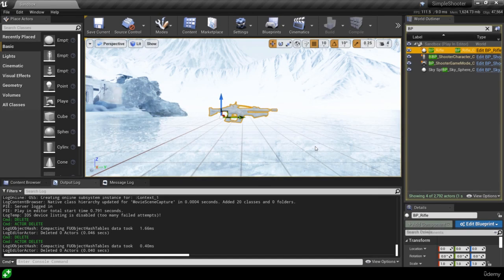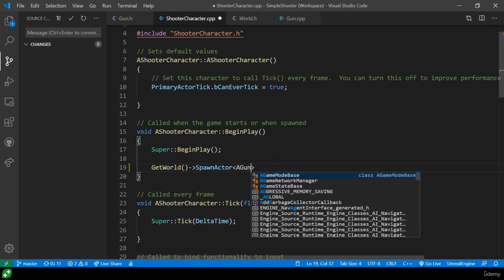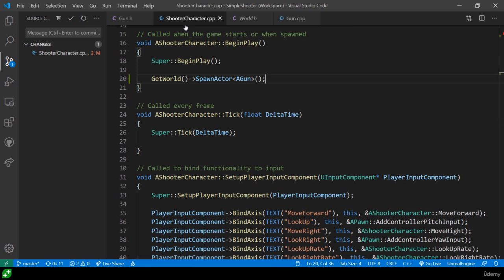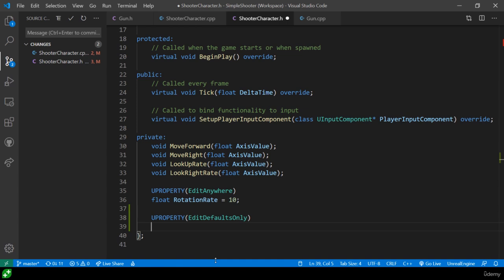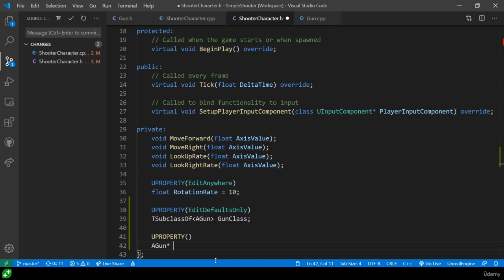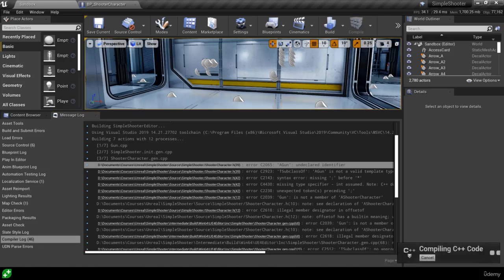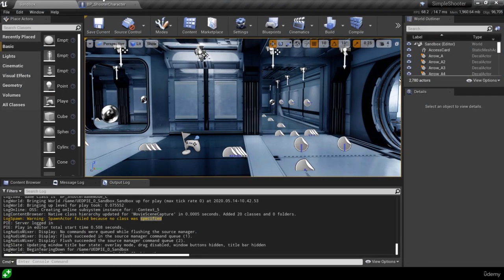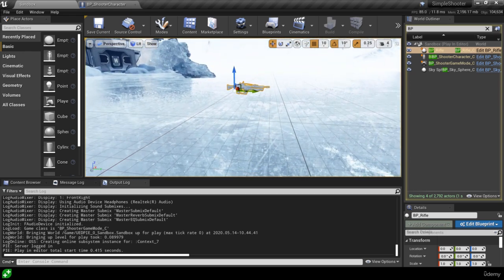015 Spawning Actors At Runtime